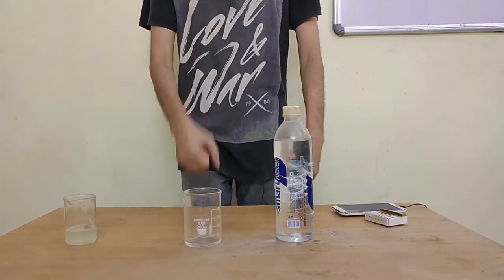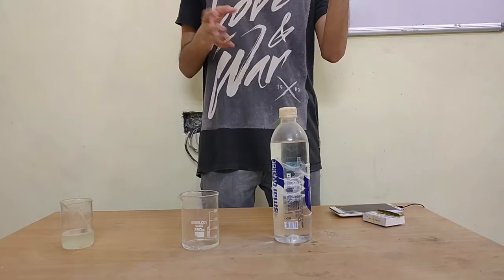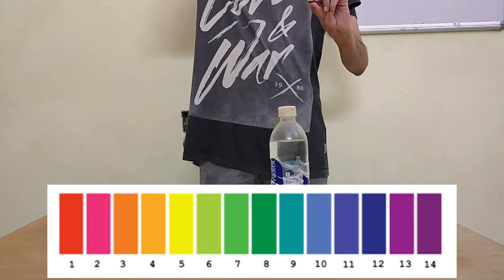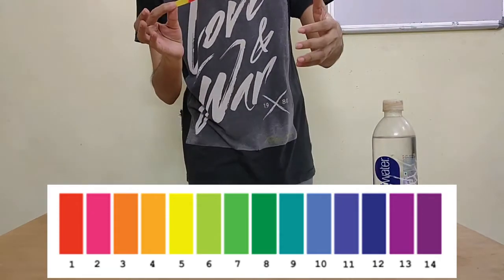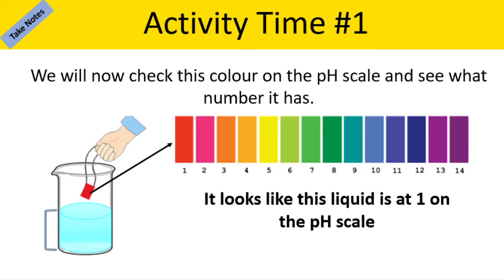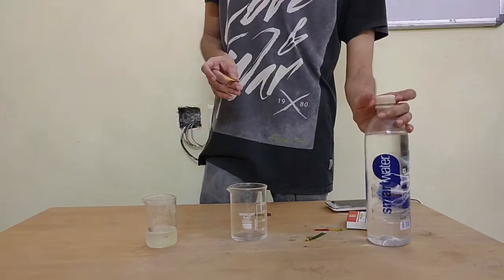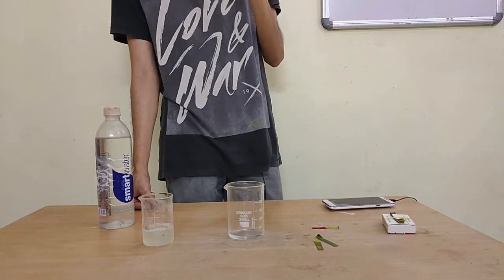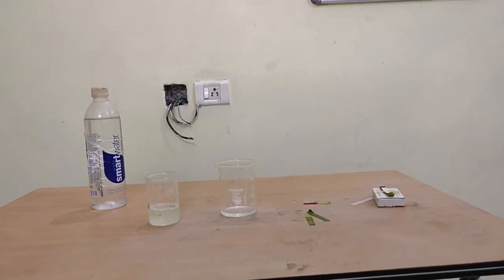Lesson #9 | pH test for acids and bases | Grade 10 SCERT | Chapter 3 Acid Bases and Salts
CatAlyst Concepts presents 'pH test for acids and bases'. What will we learn
1. What is pH indicator?
2. How to test acid and base with pH?
3. How to use pH scale to know the strength of different acids and bases?

to test your knowledge and get feedback on your answers click on the quiz link

Stay Curious! Happy Expurrimenting!